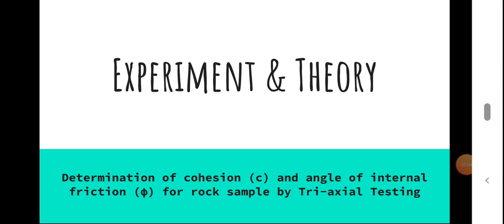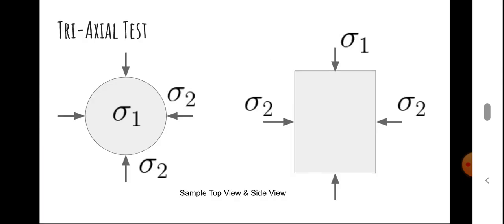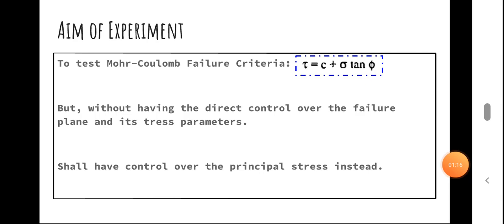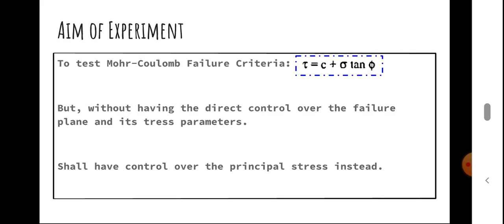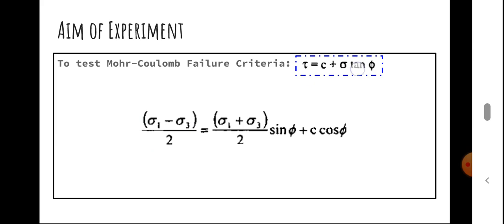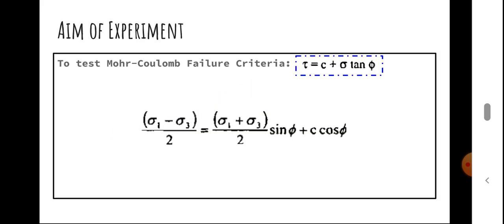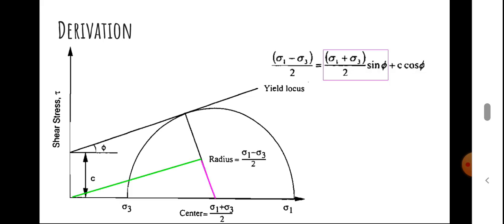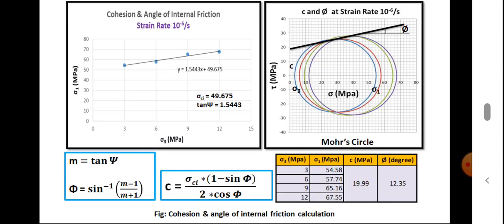Rock Mechanics: Tri-axial test of rock sample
Presented by Prof. Arpan Halder
Underlying theory of determination of Cohesion and Angle of Internal friction of a rock sample with Tri-axial test is explained in this video.